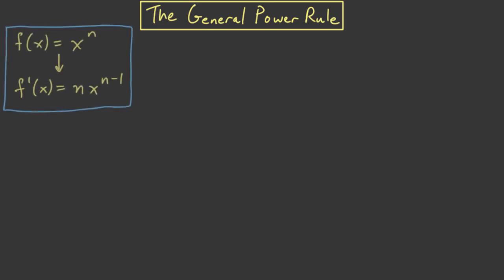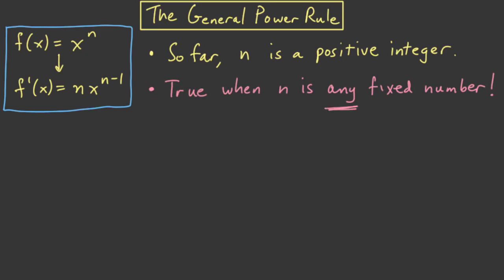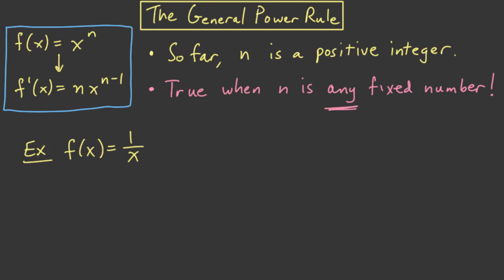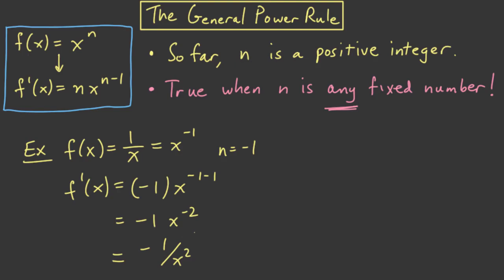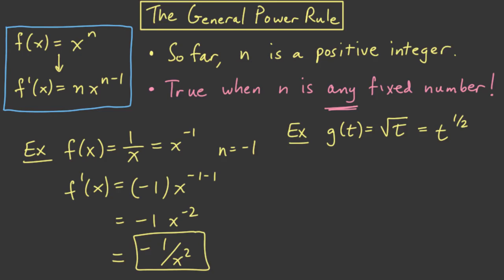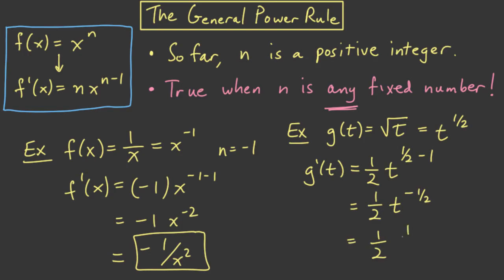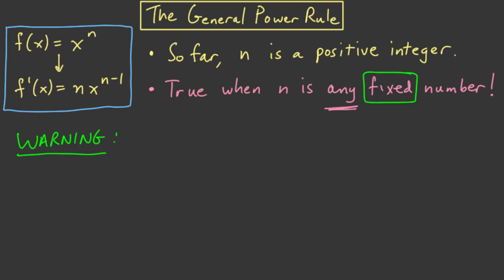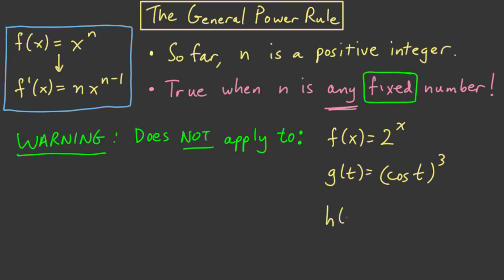MITx 18.01.1x: U1S4V15 Règ Pwisans Etandi (Elaji)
MITx18011 U1S4V15 Extended Power Rule